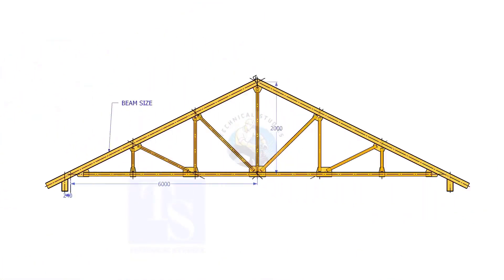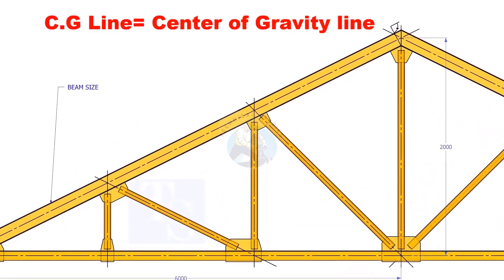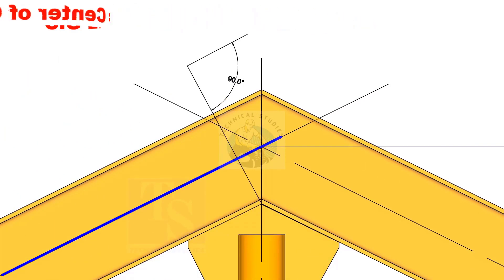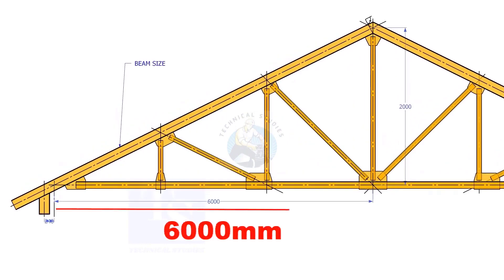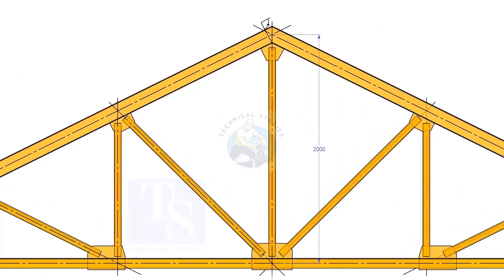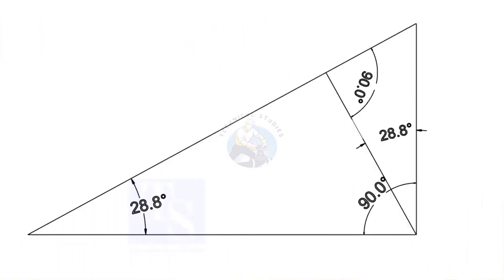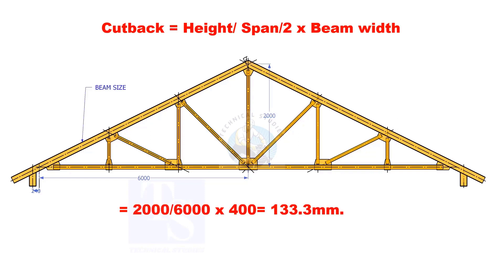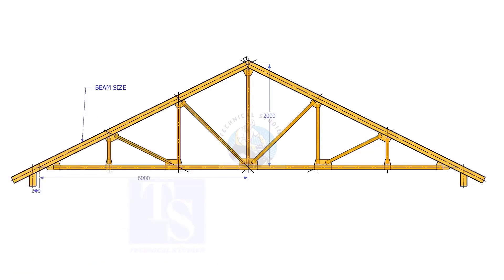Beam, Column notch, cutback marking calculation Tutorials structural tips and tricks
How to mark the cutback of the notch on a beam.  @technicalstudies.
FOR PDF
Elbow Radius Chart